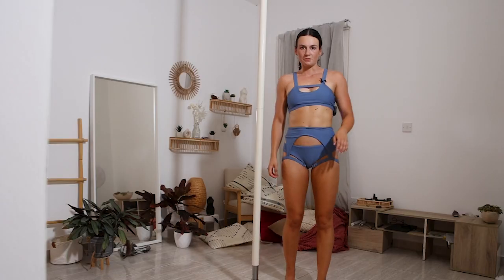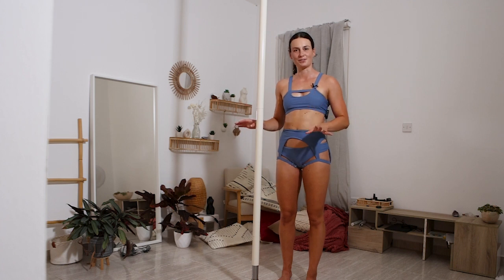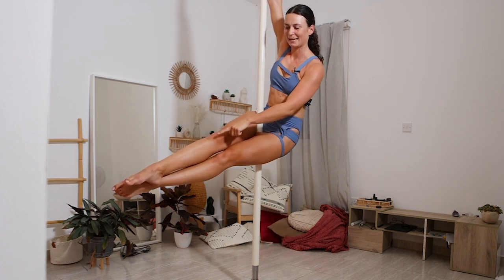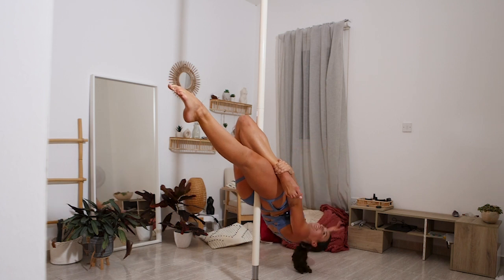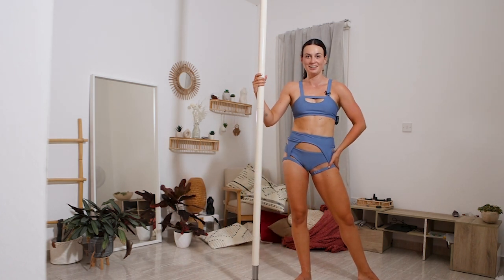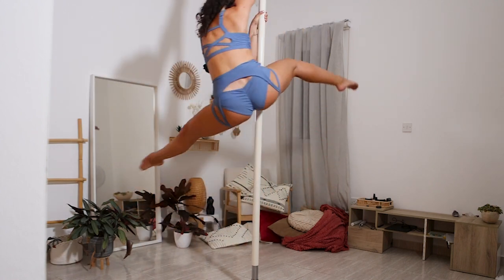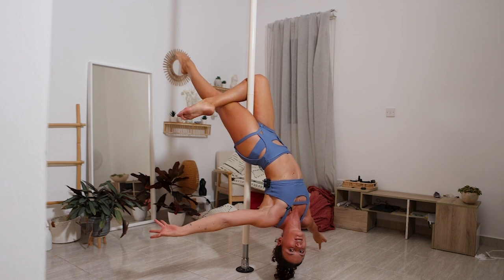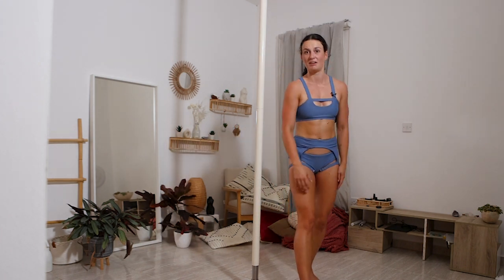Cross Knee Release // Pole Trick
If you want to learn a classic and beautiful pole trick you are at the right address!

I will show you how you can perform a cross knee release/layback 2 ways safely

Enjoy this and make sure to warm yourself up before doing anything crazy :)

Lots of love from me and Kiwi!

Tanja🐶